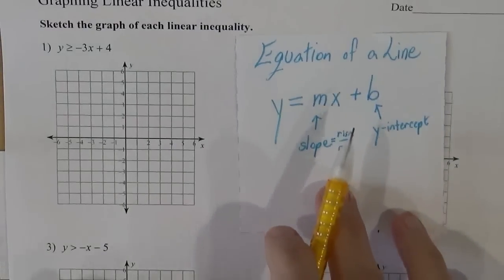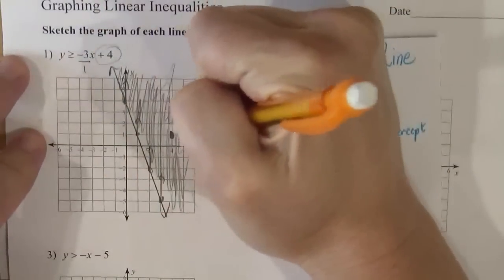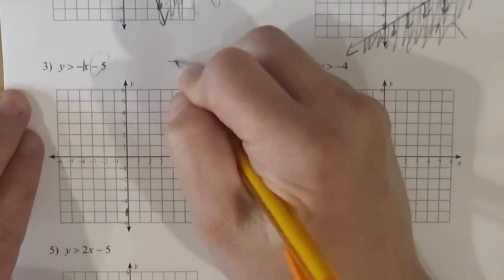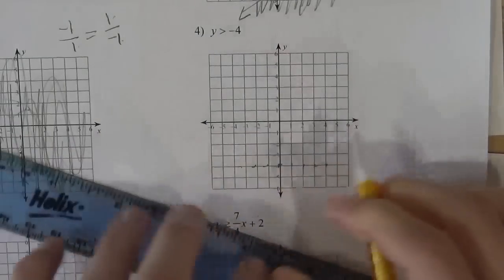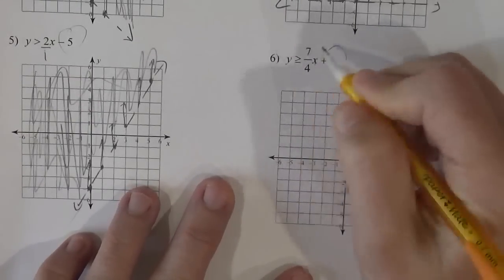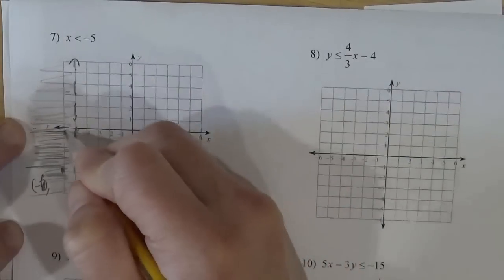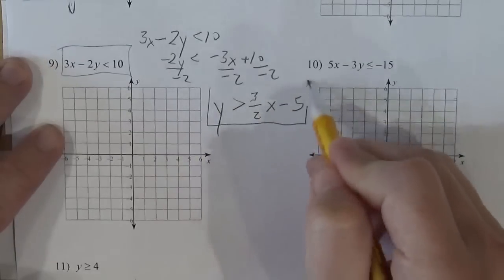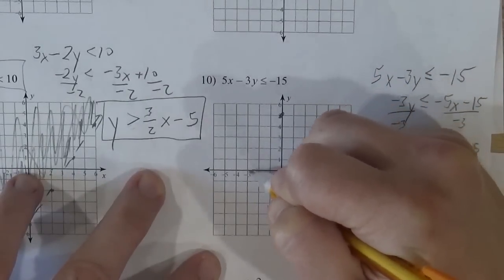Graphing inequalities kutasoftware worksheet